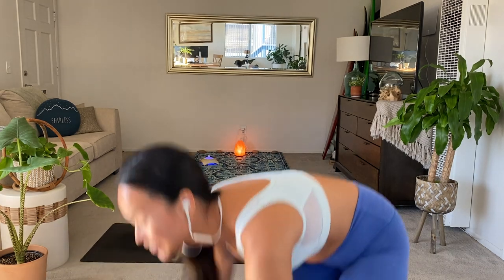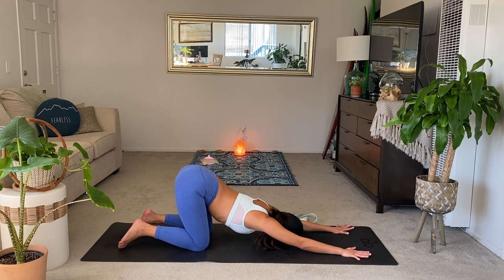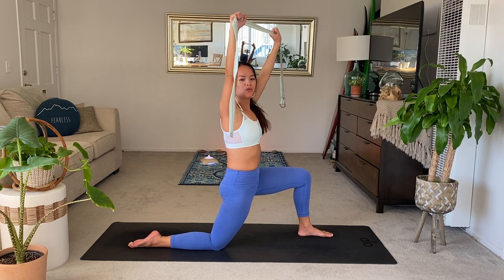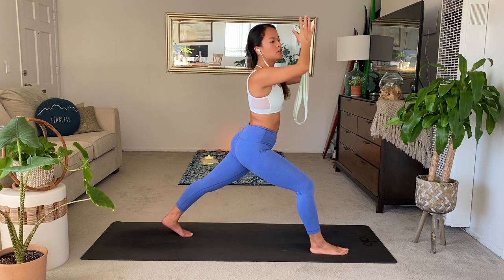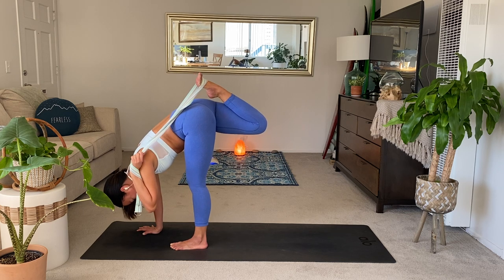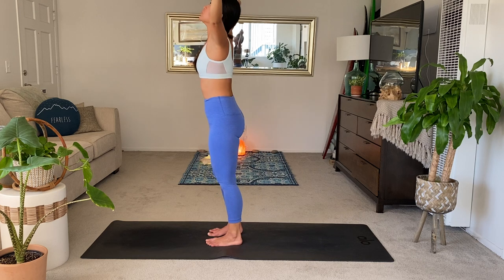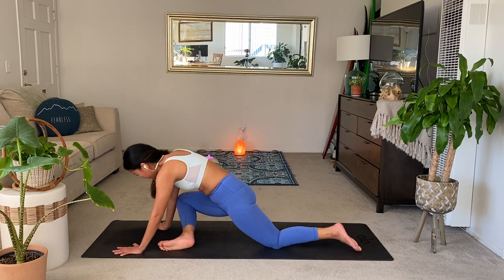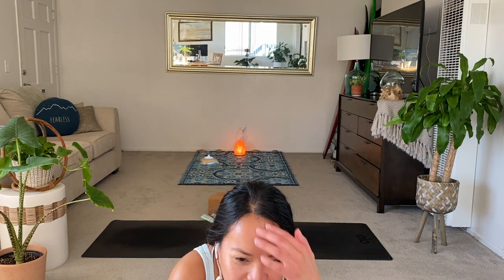Yoga Strap Class | One Hour | Creative Advanced Yoga | Scorpion Pose, Backbends, Shoulder Opening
Feel fully present in this one hour creative flow focused on using a yoga strap to guide the practice. Get started with a shoulder opening warm-up using the strap and allow mobility of the shoulder joins and thoracic spine. Then, explore variations of backbends, balancing poses, and inversions in a fully engaged hour.

You’ll be surprised how your body feels after this class. This is perfect for you if you feel tight all over, are experiencing stress and tension, and you want to deepen your practice from more foundational poses to more advanced variations.

Some highlights include a new look into half splits using the strap, quad stretches, revolved triangle, floor bow, sugar cane pose or standing splits, half moon, warriors, headstand, scorpion, and some relaxing stretches at the end.

This class offers variations for all yoga levels so no matter where you are in your yoga journey, you will receive from this practice.

Share how you feel after class in the comments below!

Practice with me live via Zoom on Wednesdays at 12PM PST.